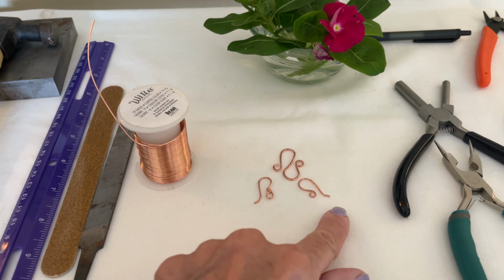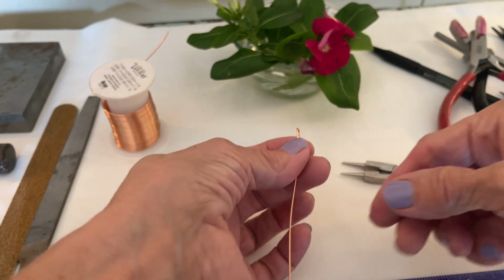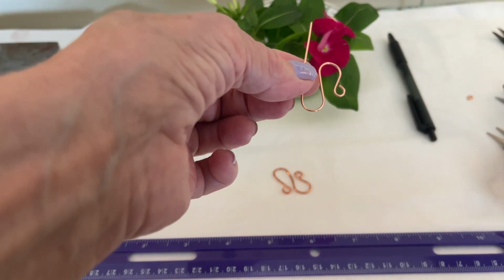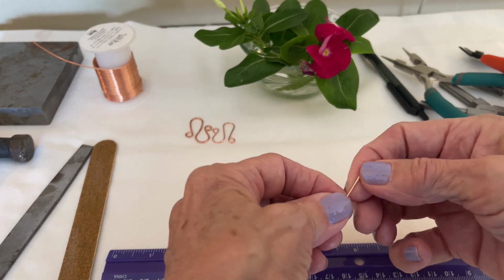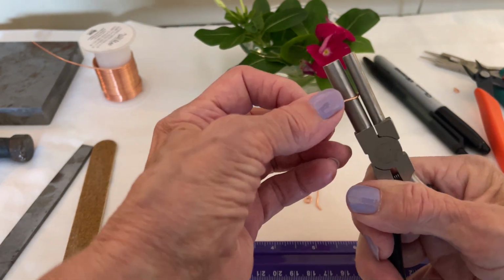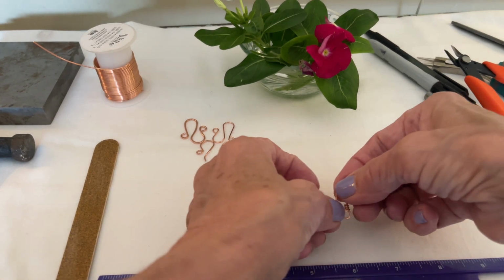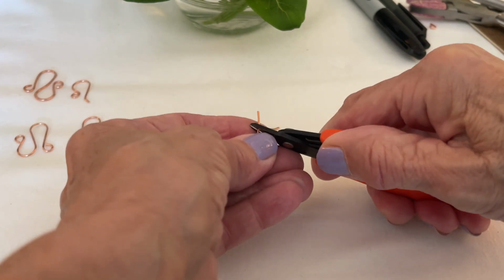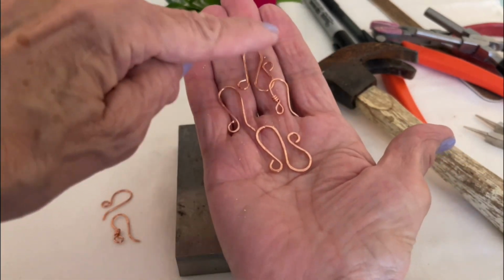HOW MAKE THREE EASY TOGGLE CLASP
HOW MAKE THREE EASY TOGGLE CLASP with 16 or  18 gauge wire.

In this tutorial I show step by step how to make three different toggle clasps  that can be used on bracelets or necklaces.
 It's simple jewelry making.

I show how to create hammered  texture on all  three toggles,
 using a regular hammer from my tool box.

One of the clasps I  wire wrapped at the base for accent,  but so easy if you are a beginner.
I hope you will find this DIY toggle tutorial fun and exciting.

Add a special look to your jewelry making with these special toggle clasps😊
All of them look great on a bracelet or necklace, making your wire jewelry special.

Jewelry making how to is so rewarding, and DIY jewelry tutorials are great for getting ideas and making your own gifts.

I hope you will find this helpful and most importantly, creative fun

All you need are a few tools to get started.
EASY, SIMPLE ,FAST

TOOLS:
18 GAUGE WIRE
WIRE CUTTERS
RULER
BAIL MAKING PLIERS
CHAIN NOSE  PLIERS
NYLON WIRE SMOOTHING PLIERS(OPTIONAL)
HAMMER OR CHASING HAMMER
BENCH BLOCK

Cheers until next time!

Any feedback or questions, feel free to put that in the comments.

 I will respond to everyone.